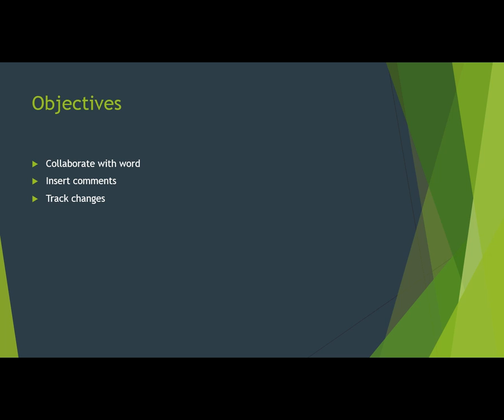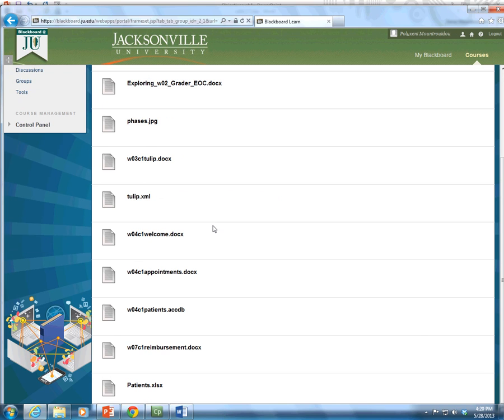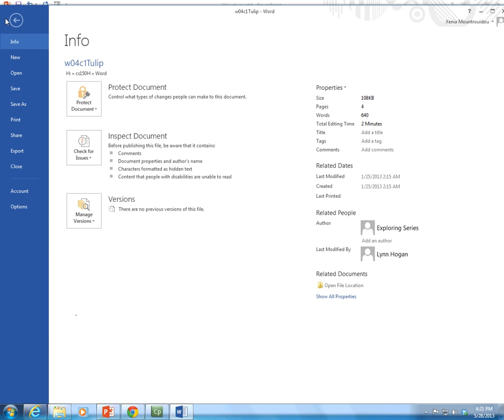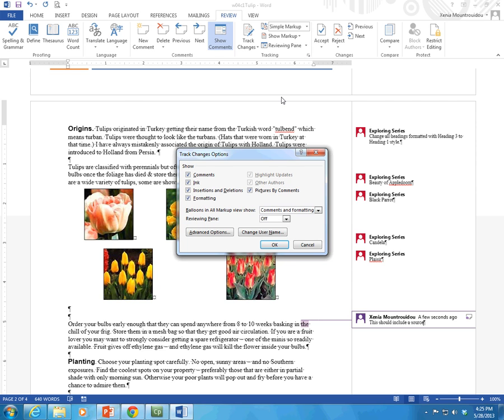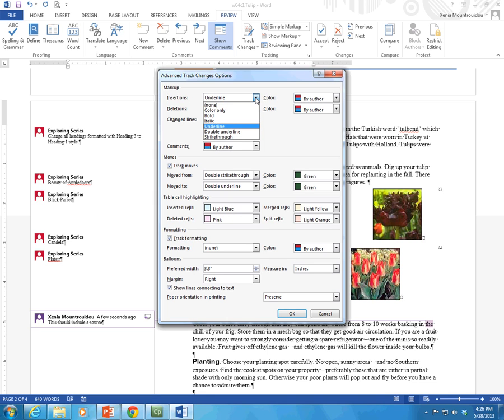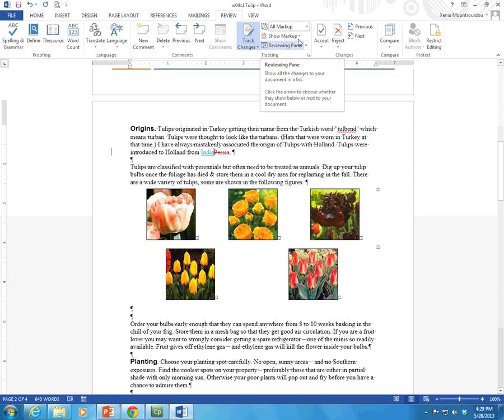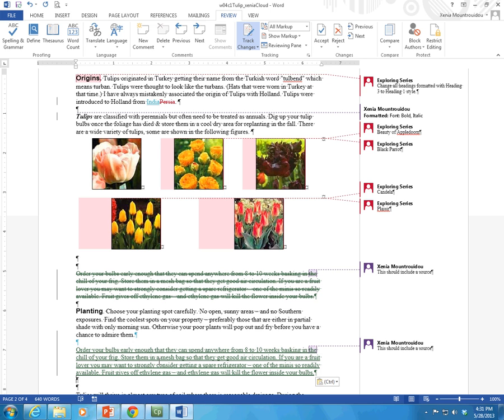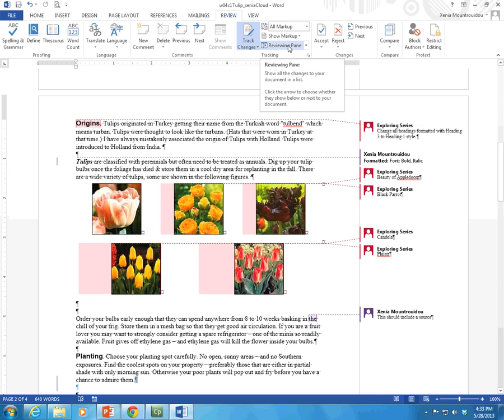word_ch4_part1